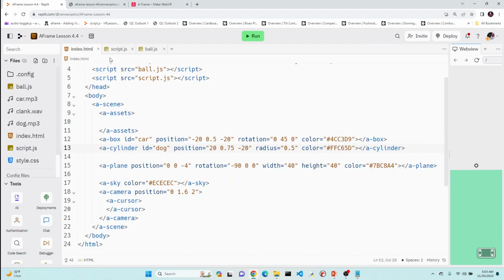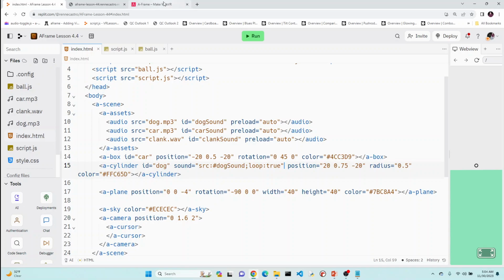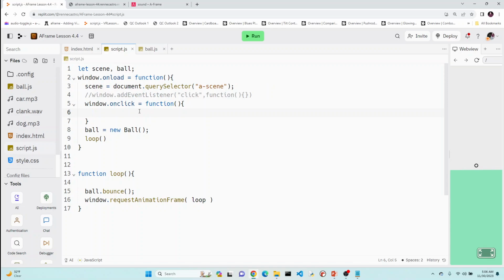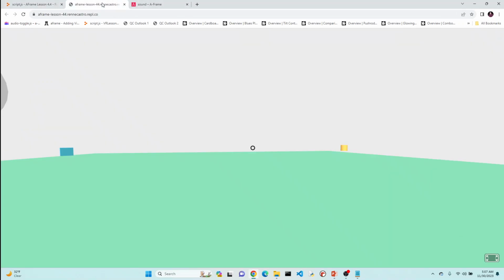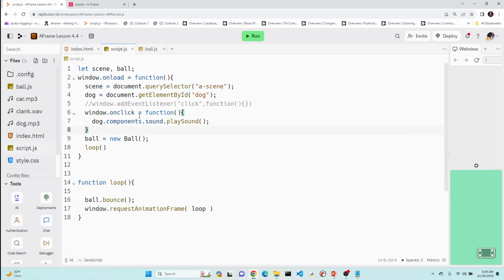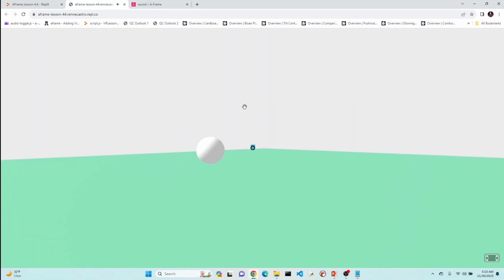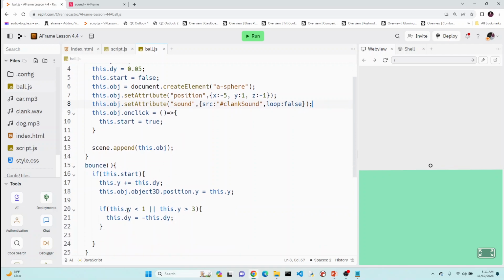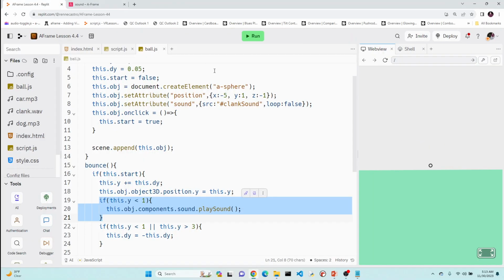AFrame Lesson 4 4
Sound adds another dimension to immerse the user in a world.  AFrame sounds are positional meaning that what you hear is dependent on your location relative to the source of the sound.  Because of certain application policies, some type of gesture is requied before any sound will play.